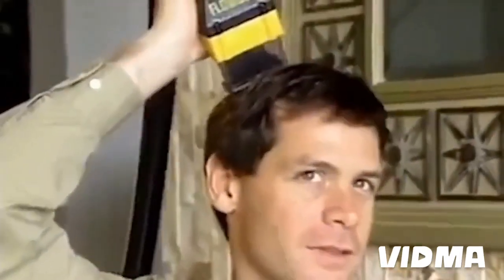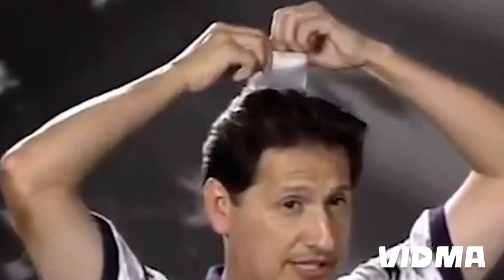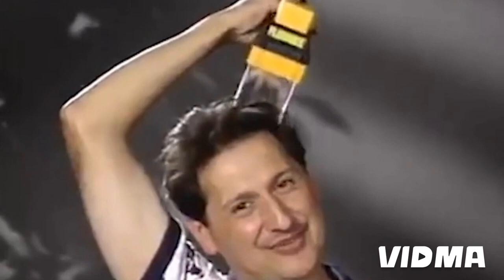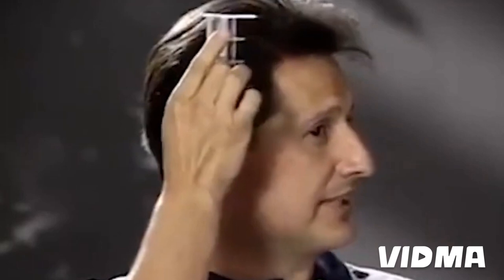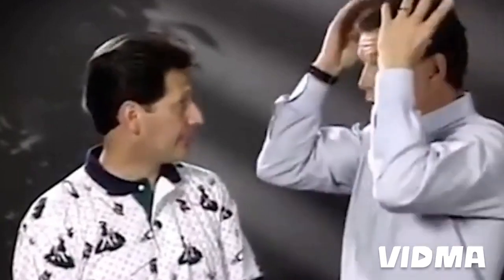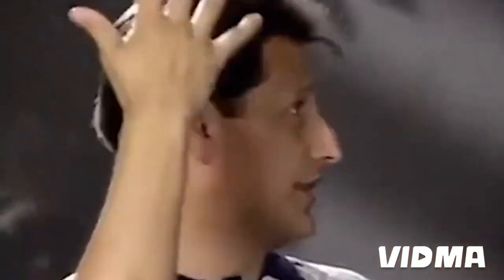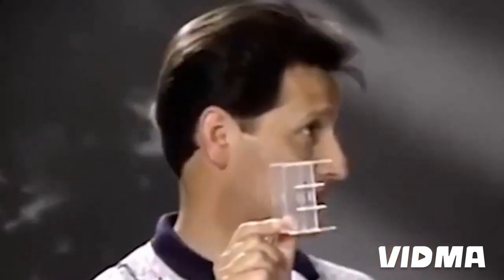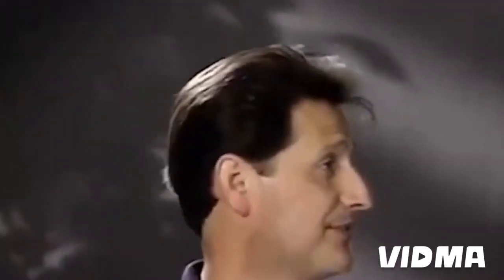Flowbee Home Haircutting How To VHS Clip 1994